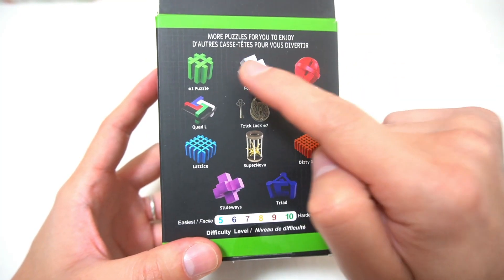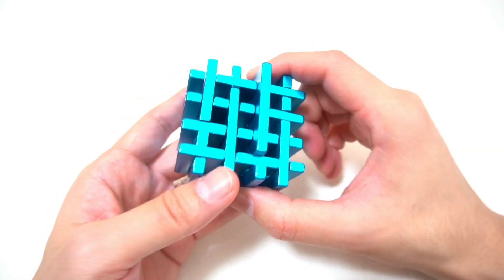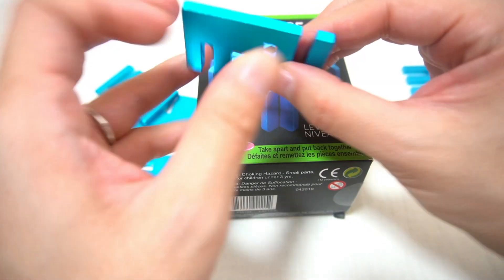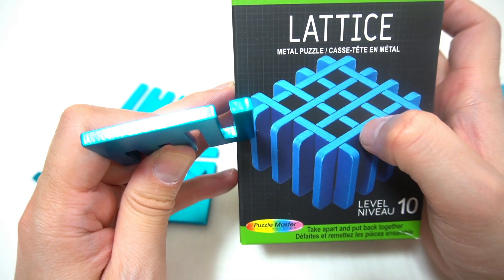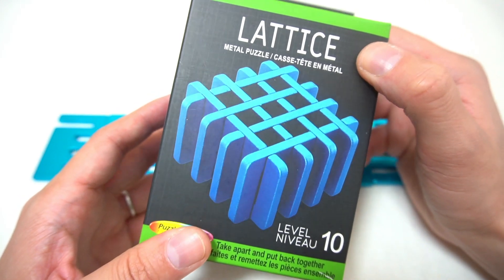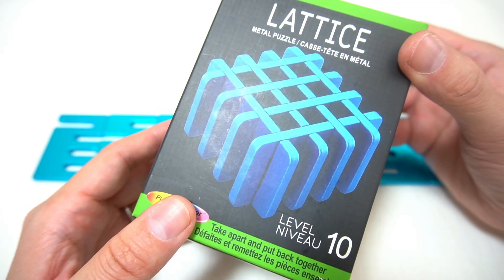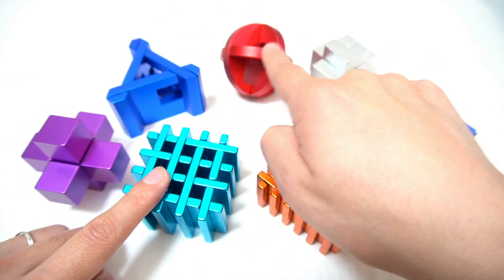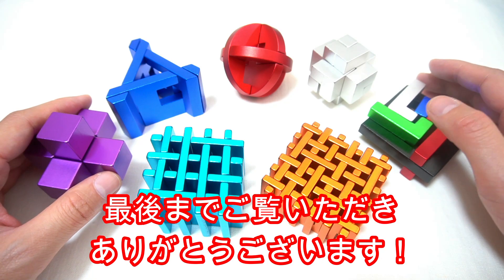何度やっても難しい！！ LATTICE(ラティス) -Metal Puzzle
★Latticeはこちらから購入できます。
何度やっても難しいパズル。オススメです！

★カナダのパズルショップPuzzle Masterはこちら。
サイトを見ているだけでも楽しいですよ！

★【パズル王】の中の人のブログ。ぜひ見に来てね。

★ほとんど日本で手に入らない！